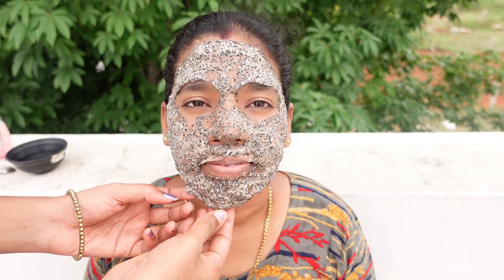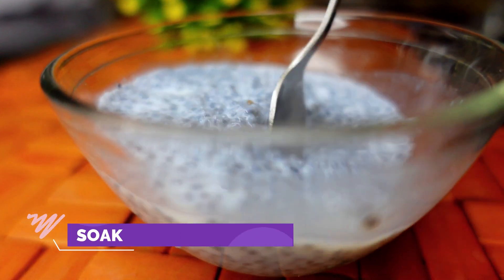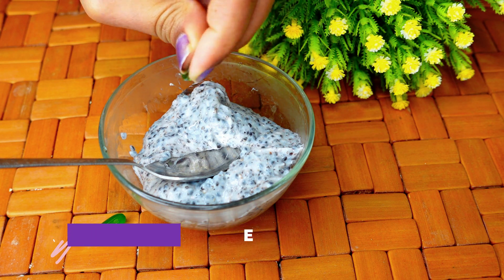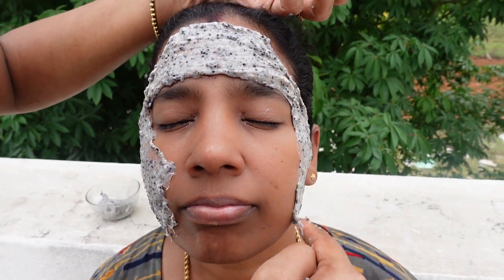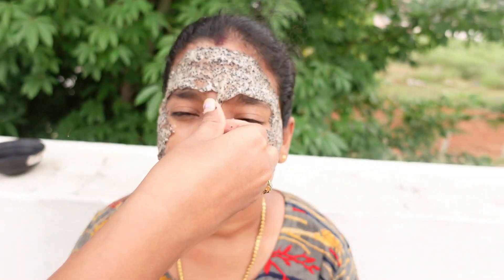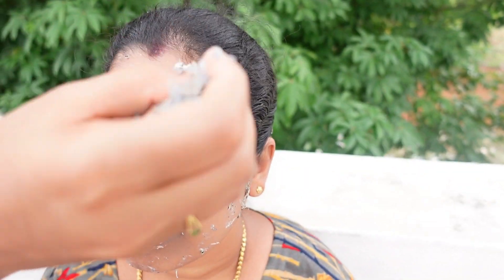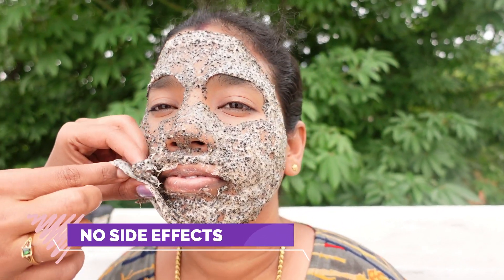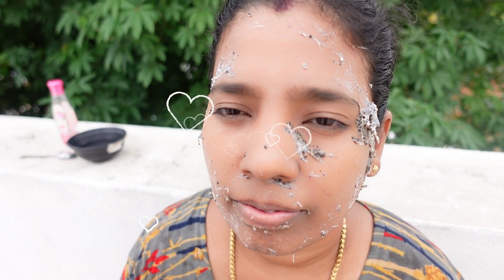🔥I Tried Viral Korean Chia Seeds Face Mask Instant Glowing Skin? Weird Facemask For Skin Whitening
In this channel you can get more videos about your Health and Beauty Secrets. Health and Beauty Tips Tamil | Tamil Health and Beauty Tips | Tamil Beauty Tips | Tamil Health Tips